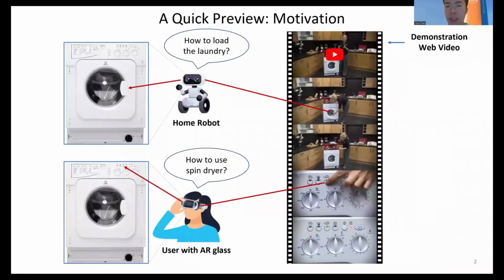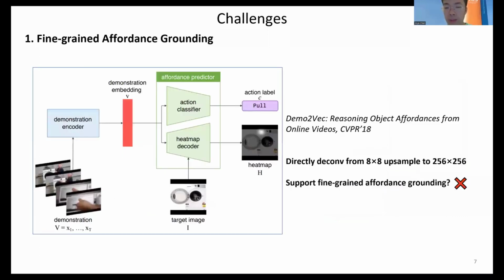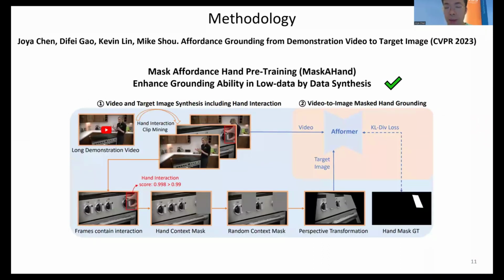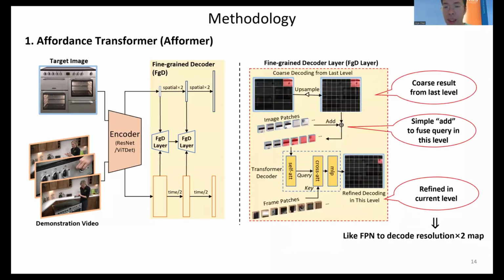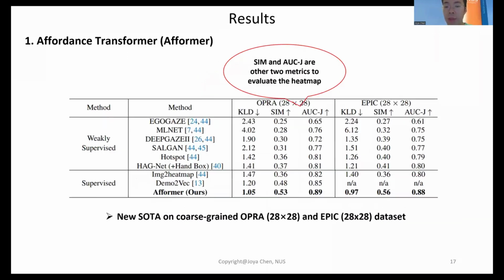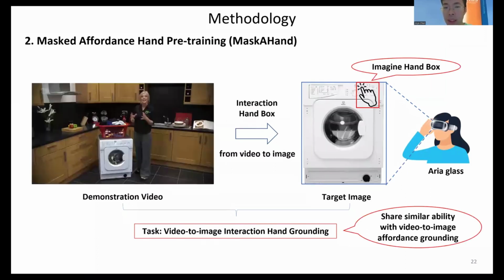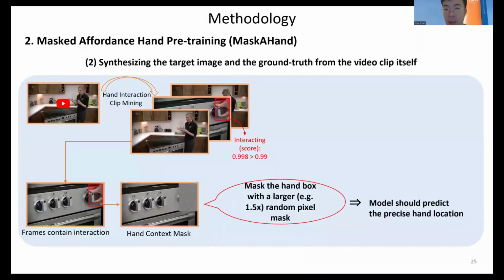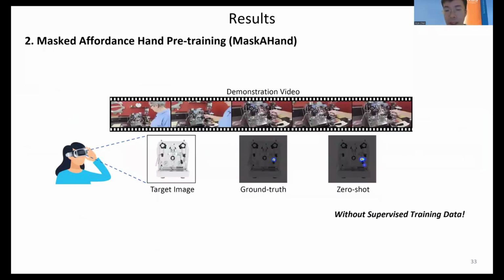Affordance Grounding from Demonstration Video to Target Image | CVPR 2023